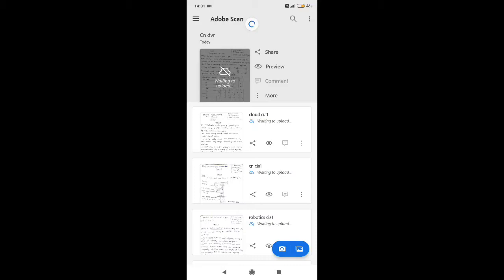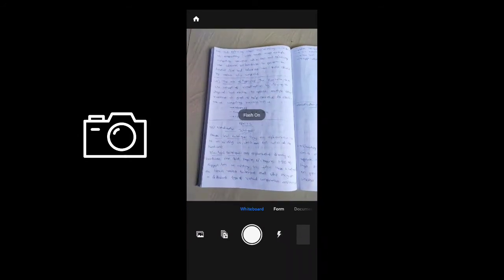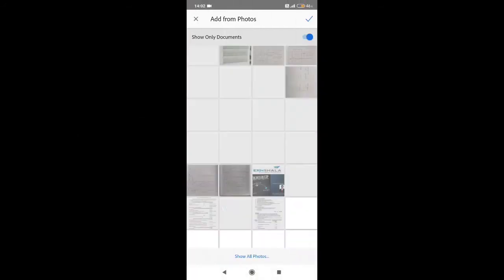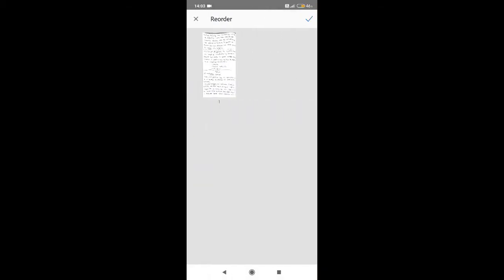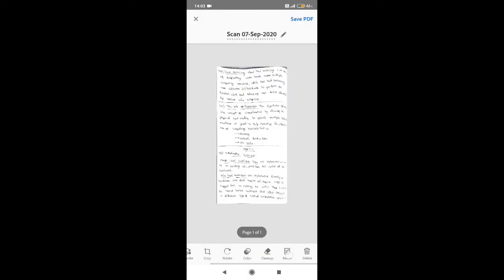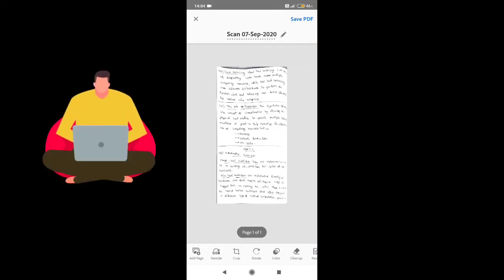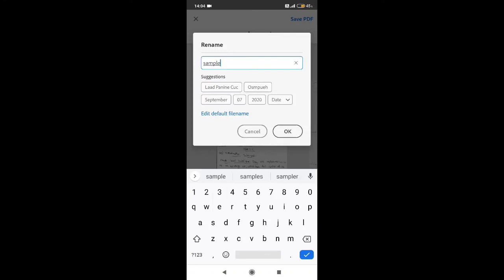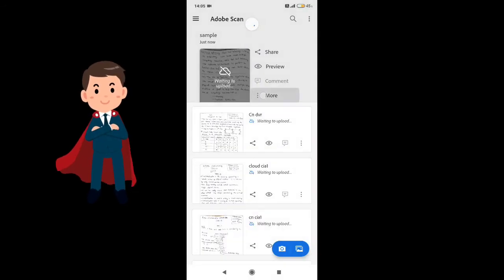The Best Alternative for CamScanner App || Techniciantech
Hello friends welcome to technician tech YouTube channel.In this video we have discussed about best alternative for camscanner app .this app is very useful for daily usage and there is no China involvement in this app. this app is secure ,safe and easily usable thank you friends.